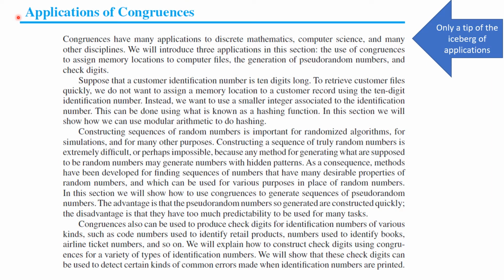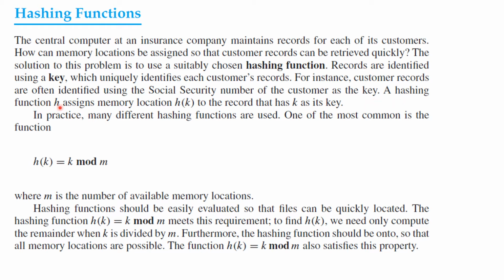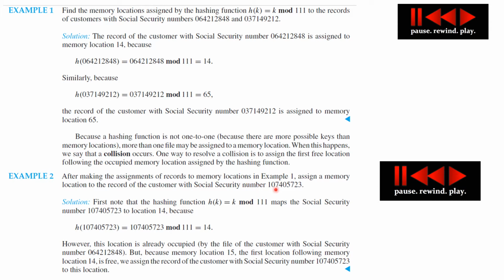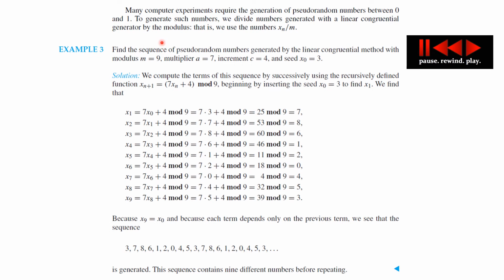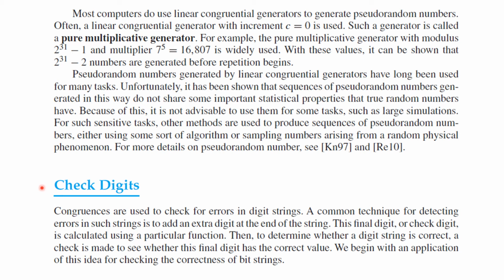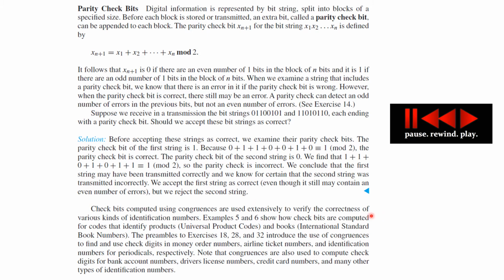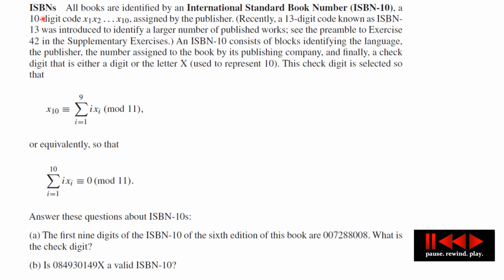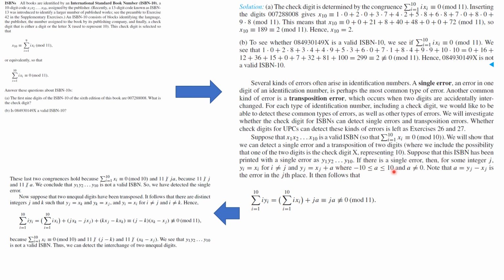2115 Applications of congruences part one